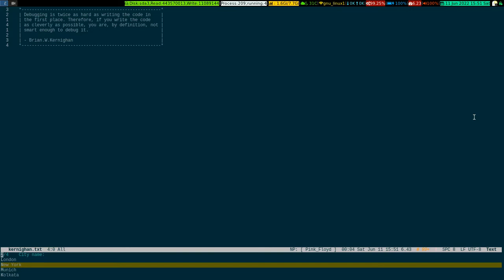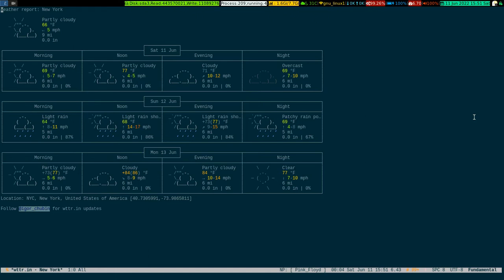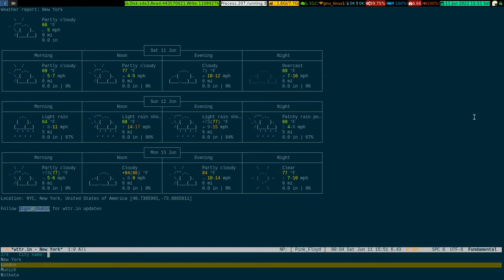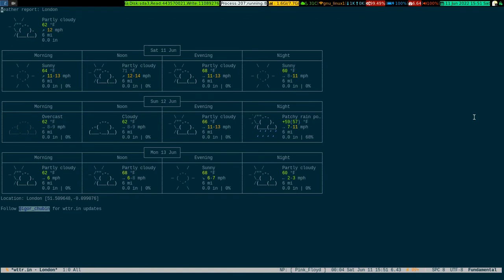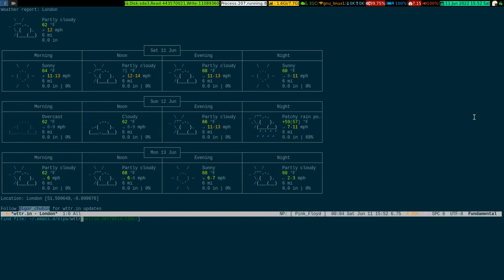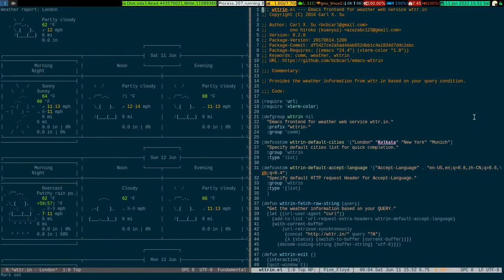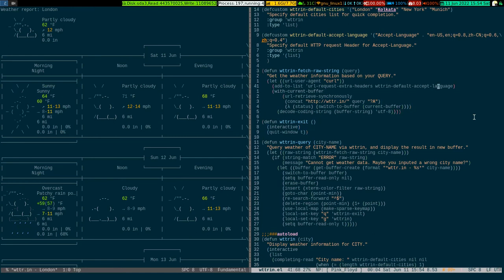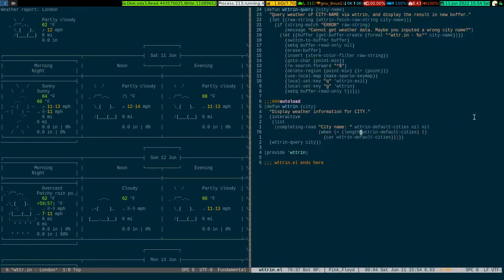Emacs Weather Reports 2022_06_11_15:49:45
In this video, you will see, weather reports of different cities inside Emacs with the help of a package name wttrin .